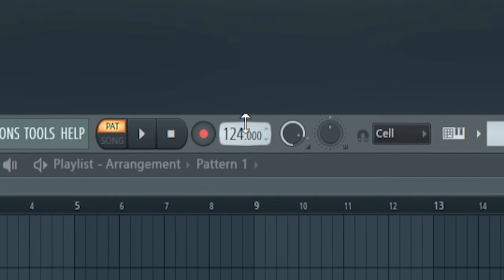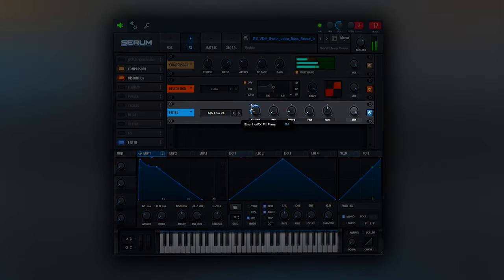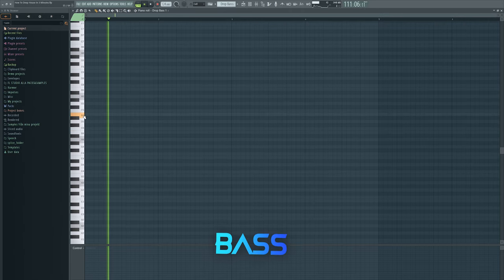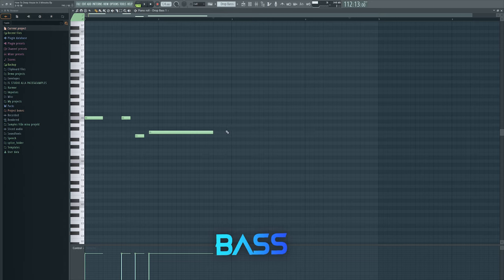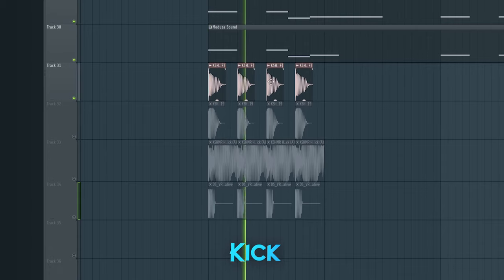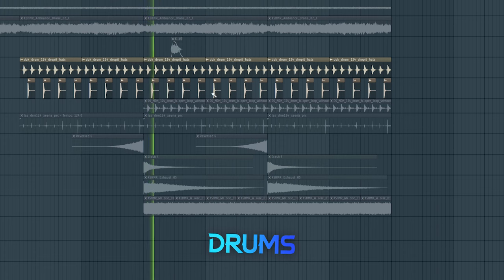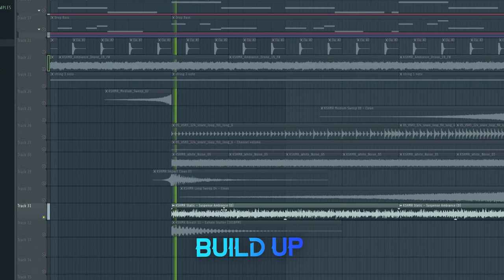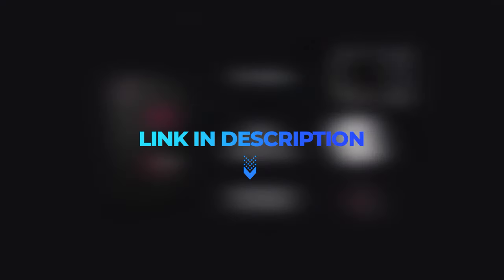HOW TO DEEP HOUSE IN 3 MINUTES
In this tutorial, I'll show you how to make Deep House like Meduza in Fl studio.

Instagram  ❯  memphymusic

🎧🔊 Calibrate your studio headphones/monitors so you can trust every mixing decision ❯